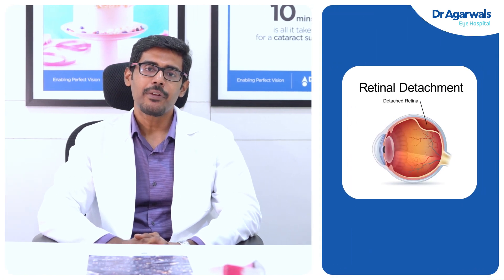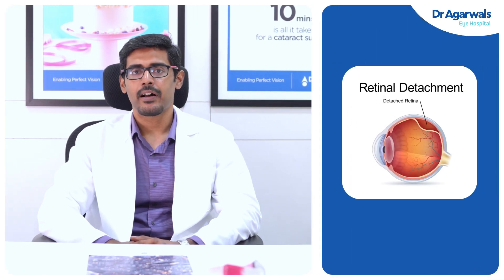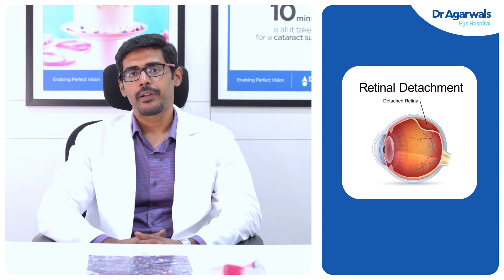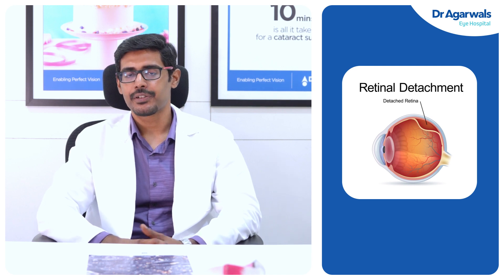What is Retinal Detachment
Watch as Dr. Rakesh Seenappa, Consultant Ophthalmologist, Dr Agarwals Eye Hospital, speaks about What is Retinal Detachment.

Walk-in to Dr Agarwals Eye Hospital and get the most advanced eye care treatments from our expert Ophthalmologists.